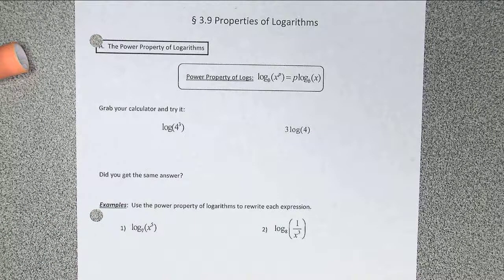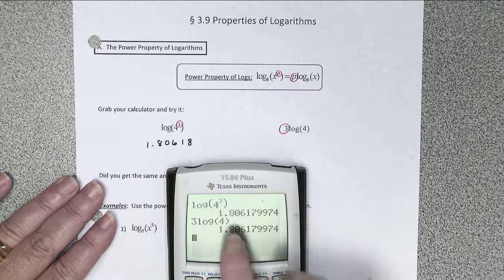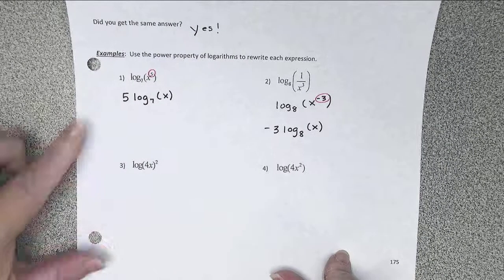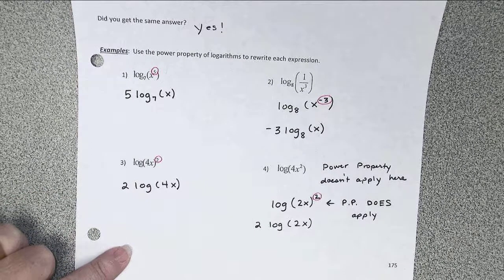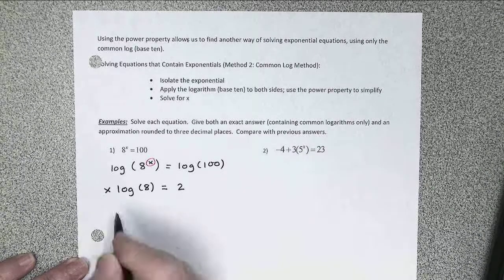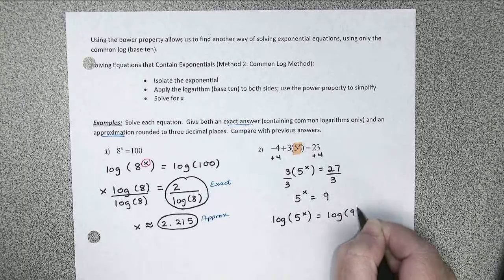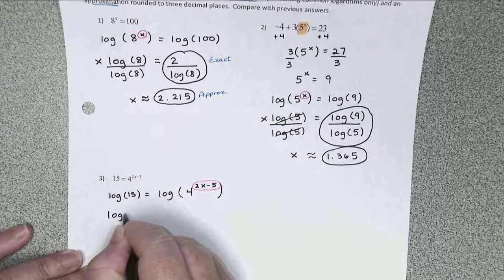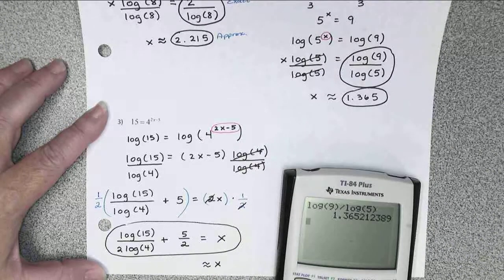MAT 139 3 9A F19